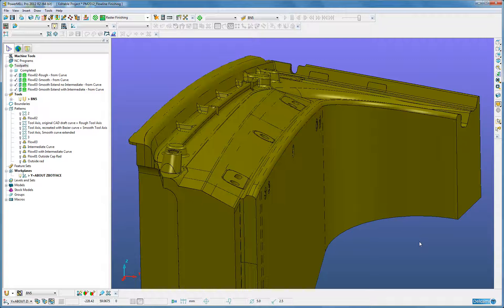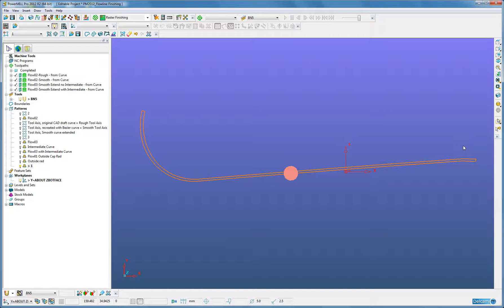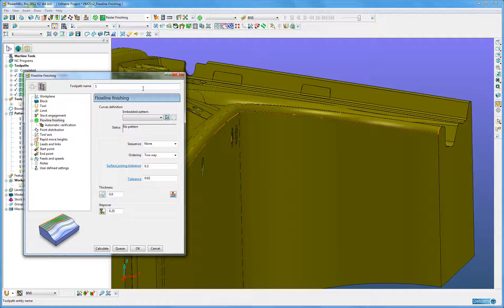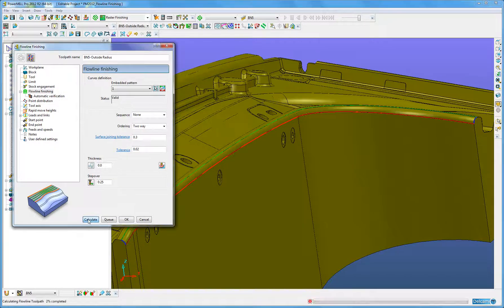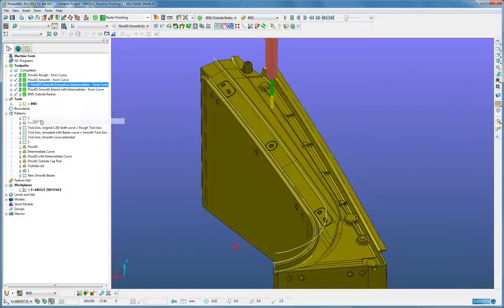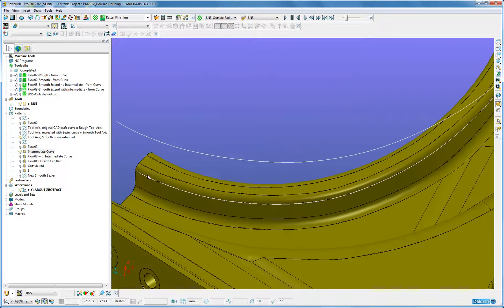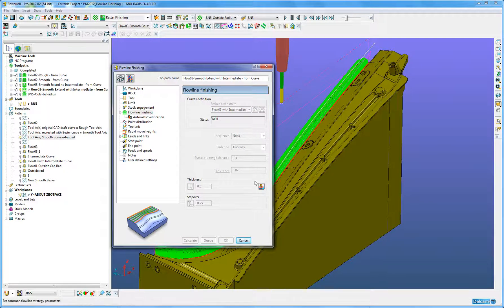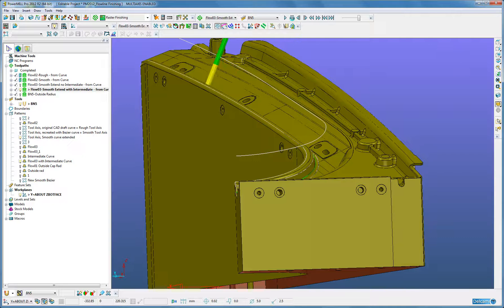Flowline Machining - PowerMILL 2012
Flowline machining is a new strategy to machine a region of multiple surfaces, independent of surface parametrisation.

It is has the advantages that:

Multiple surfaces can be machined.

The toolpath passes are not determined by the surface parametrisation.

The region being machined is not forced to be an entire surface or parametric box.